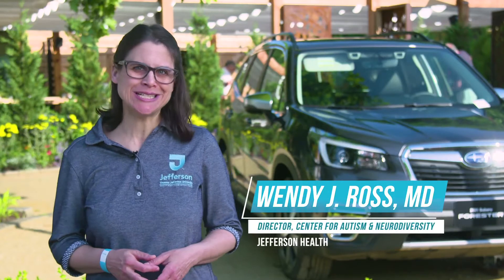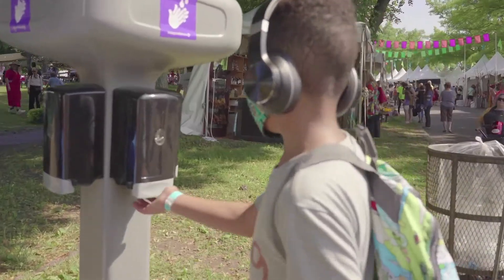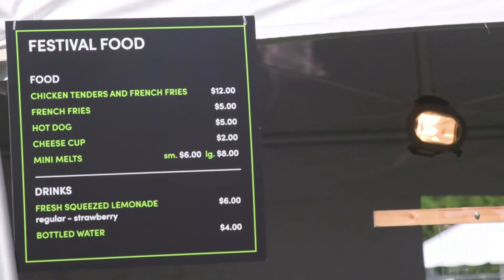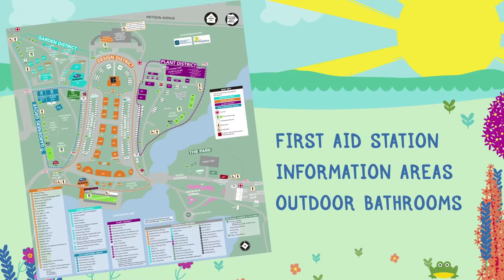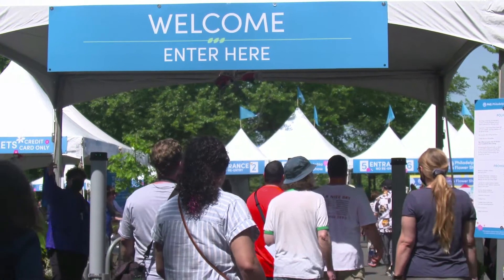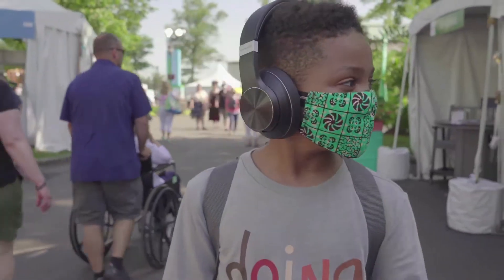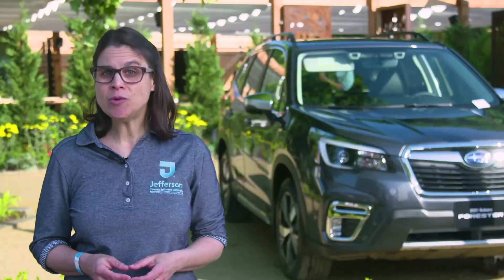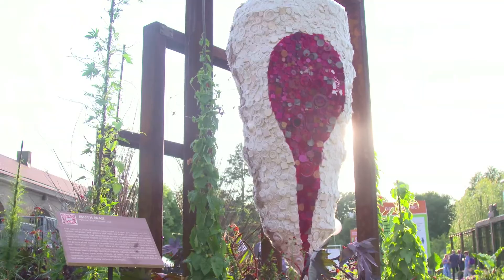Guide to Philly Flower Show Dr. Wendy Ross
Intended for anyone who might feel unprepared for a visit to a busy event, in this case the Philadelphia Flower Show, June 2021, 5-13. Hosted by Dr. Wendy Ross, director of Jefferson's Center for Autism and Neurodiversity, with help from Subaru. I'm proud of it as a model of preparing people for a large and potentially overwhelming event - thinking it through step by step.